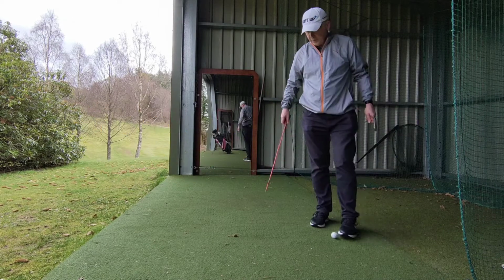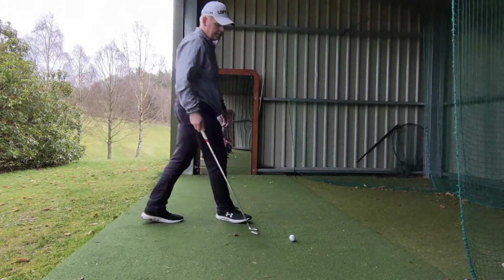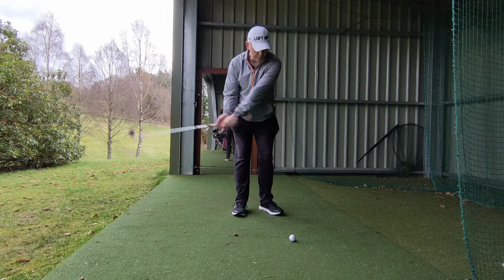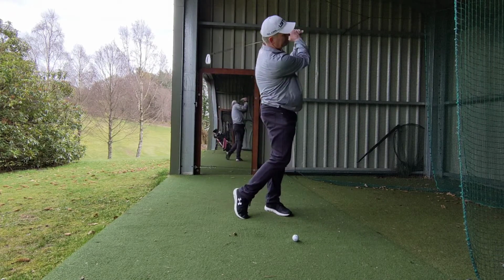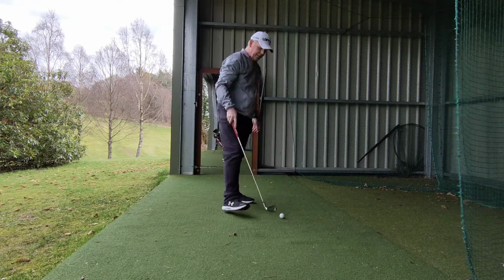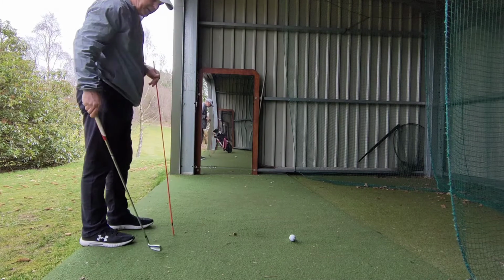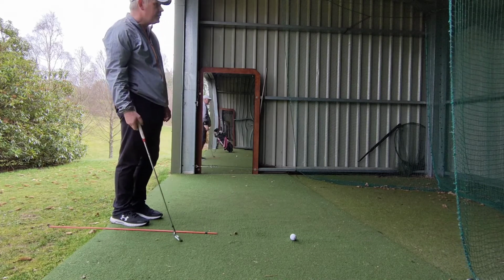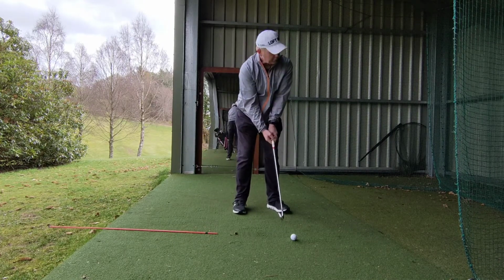After the round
Just a check up and re load of days play